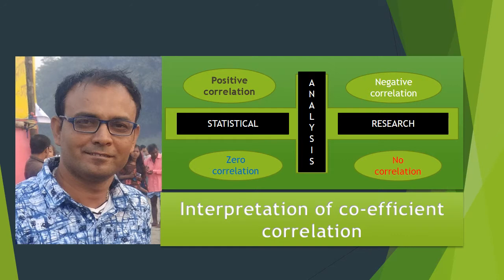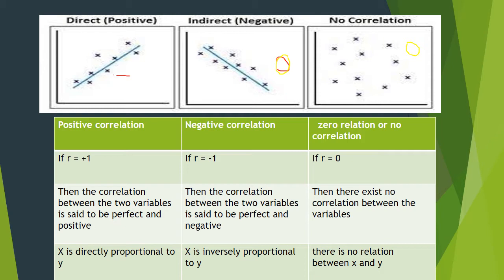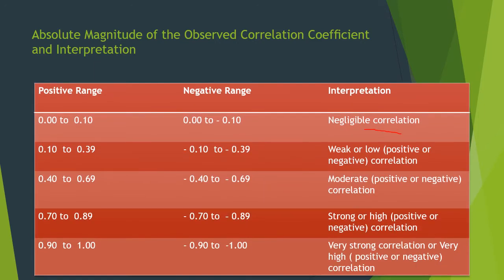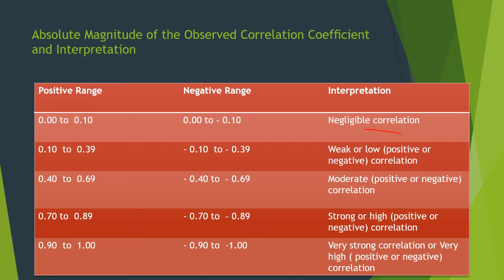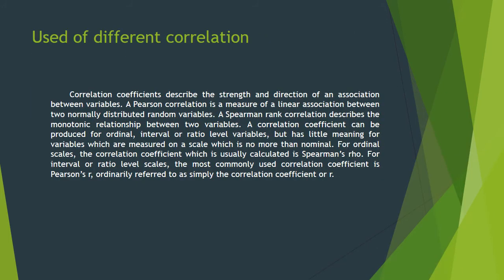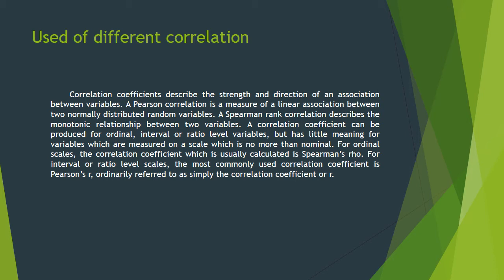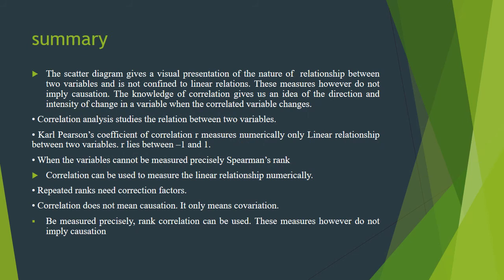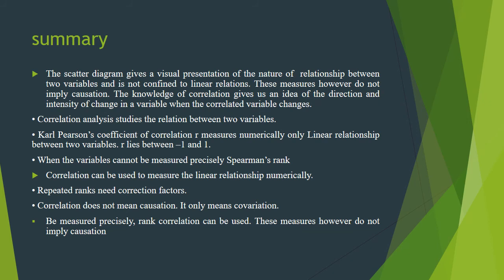Interpretation of correlation co-efficient ( r-value)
Here we shall discuss about the positive , negative and zero corelation  . In this topic we shall also discuss about the value of r , when there is no perfect relation will exist. In that case , how to interpreate the value  . the topic also explain on the basis of different types of competitive exam question arise on.